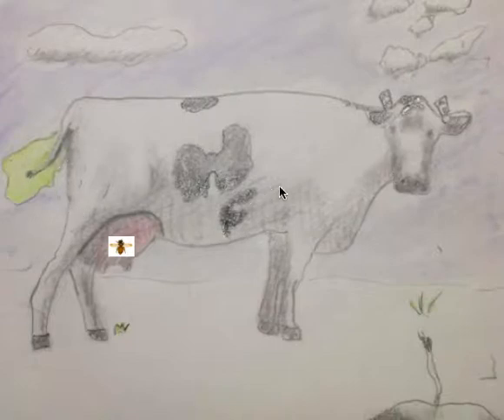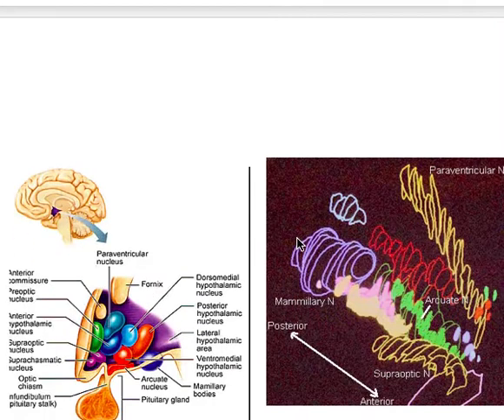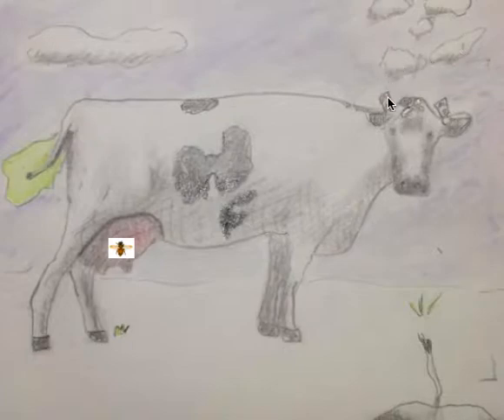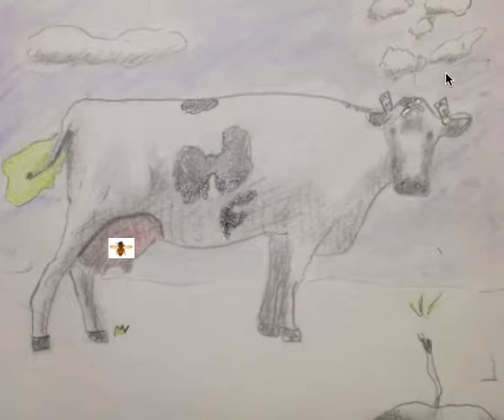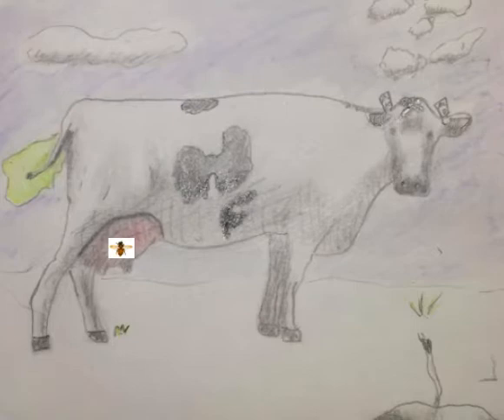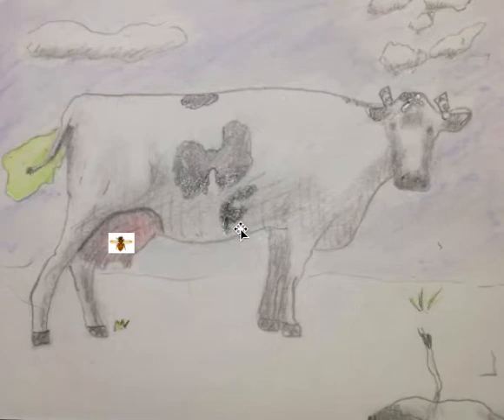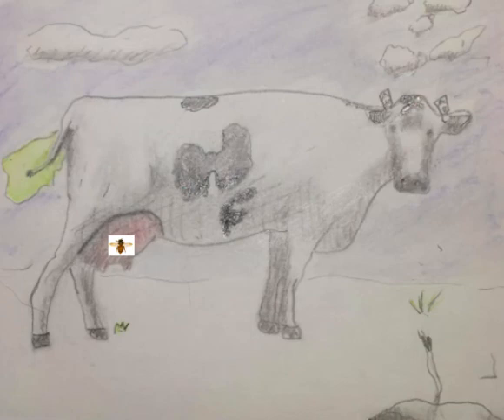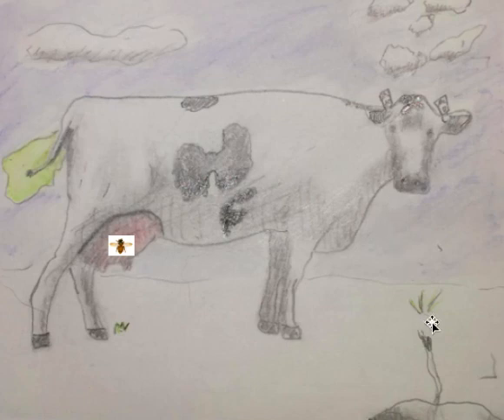Hypothalamus mnemonic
Here I will show you this Cow mnemonic to remember the names and functions of the important hypothalamic nuclei.